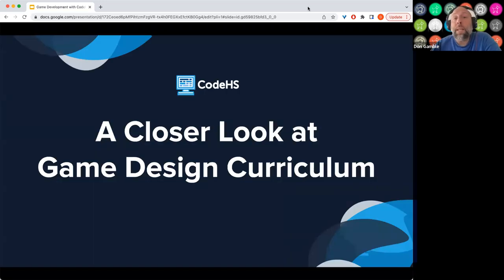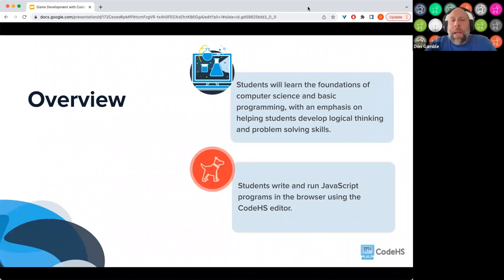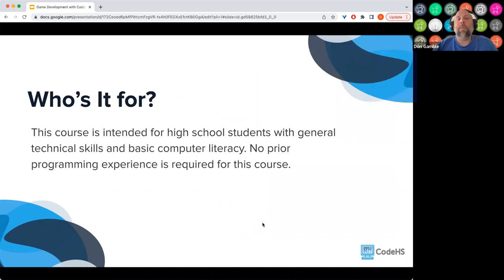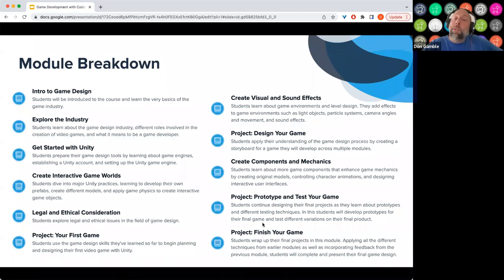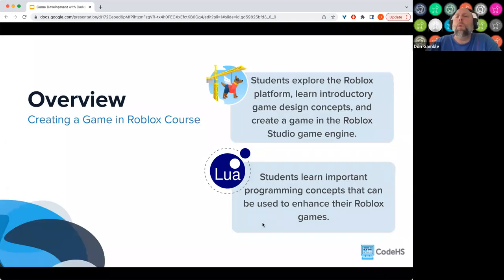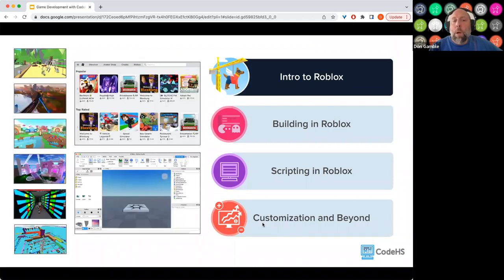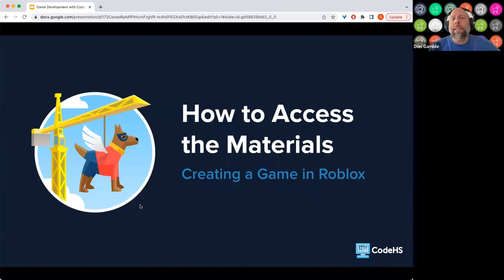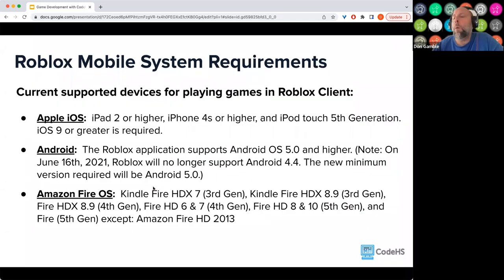CodeHS Webinar: Game Development with CodeHS